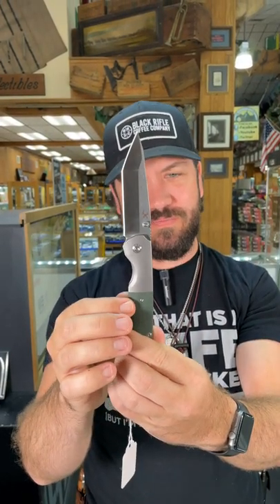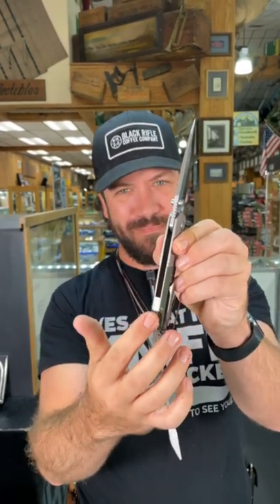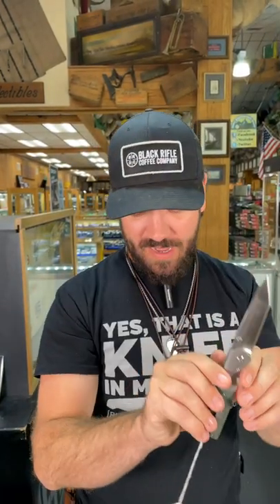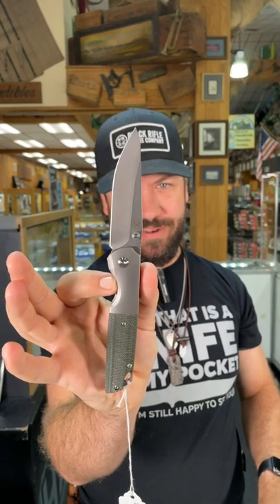KANSEPT WARRIOR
Built with premium materials and 3D milled for low tolerances the Kansept Warrior will quickly find its way into your EDC rotation. CPM-S35VN blade and Titanium handle, backspacer, and pocket clip all help to ensure the Warrior stands out!